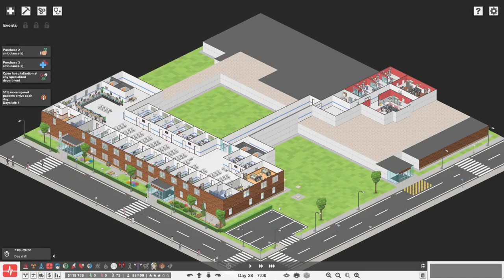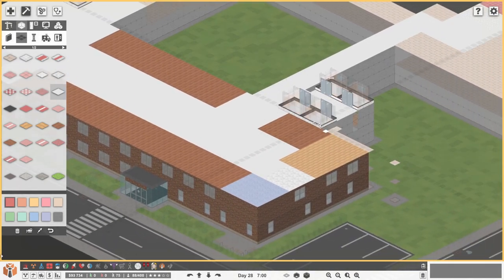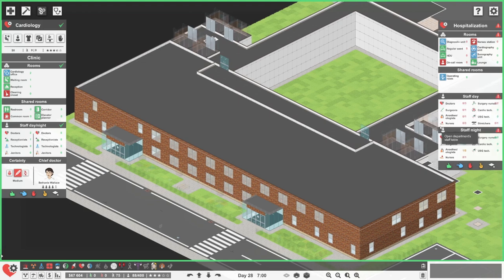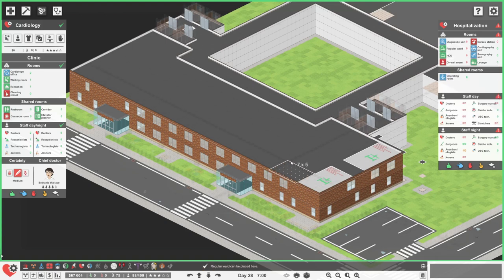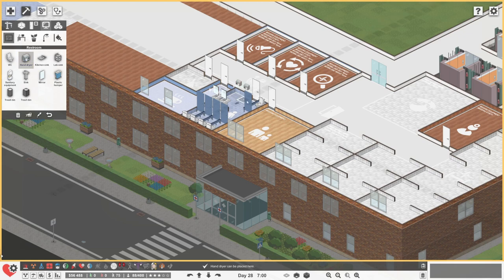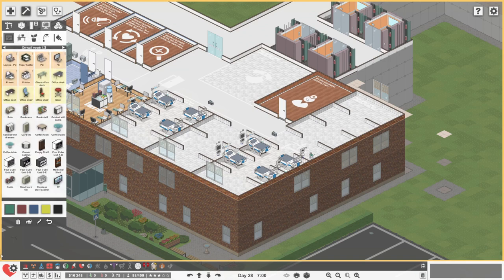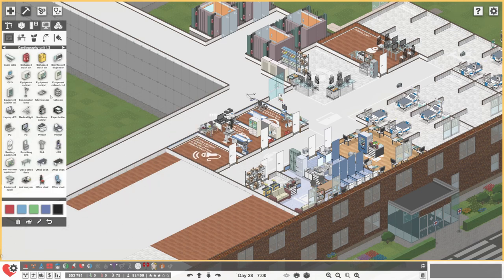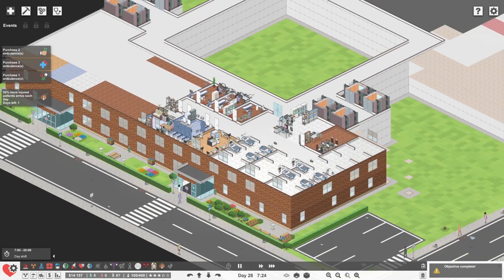CARDIOLOGY WARD READY | Project Hospital (modded series) | Episode 15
Today is the day we get ourselves a ward for patients to be treated on - and what better department to start with than cardiology?!
This may go drastically wrong and we are already in debt, but expansion is needed if we want the hospital to improve